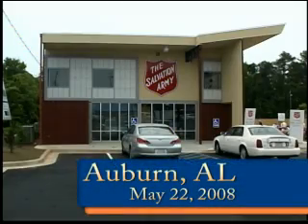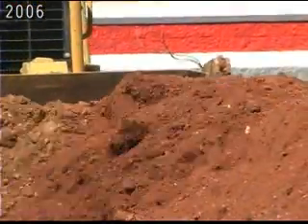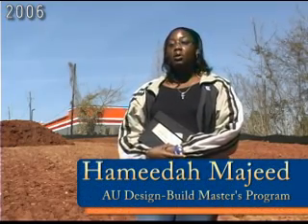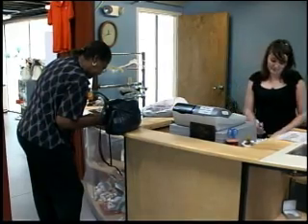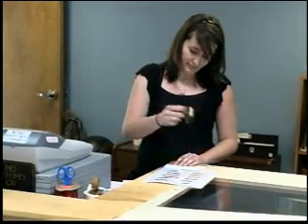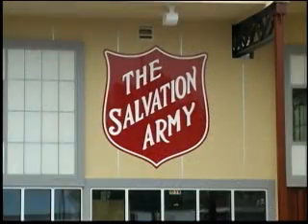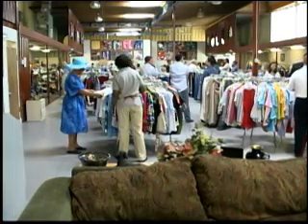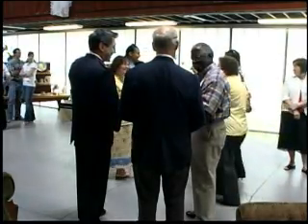AU Designs Eco-Friendly Salvation Army Family Store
Students in Auburn University's Design-Build Master's Program create the Lee County Salvation Army Family Store from recycled cargo shipping containers and other "green" materials.